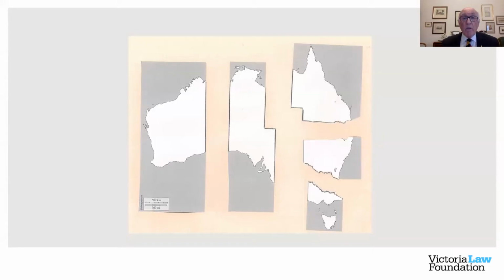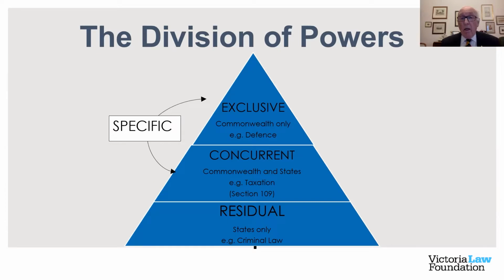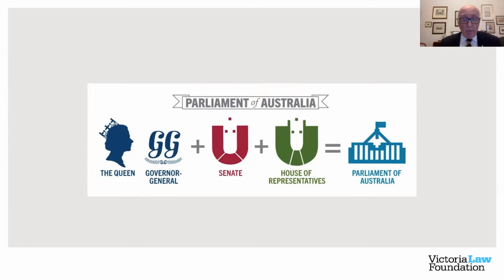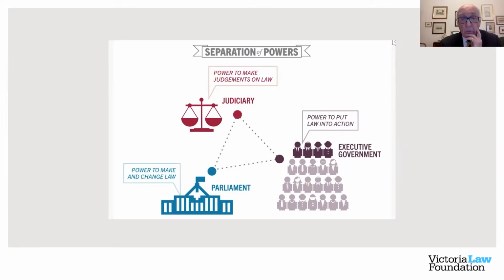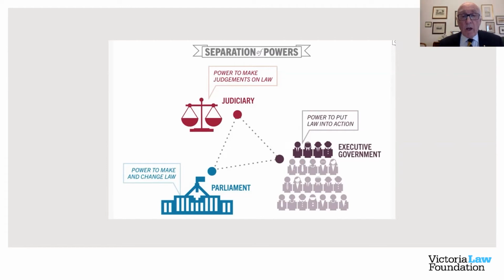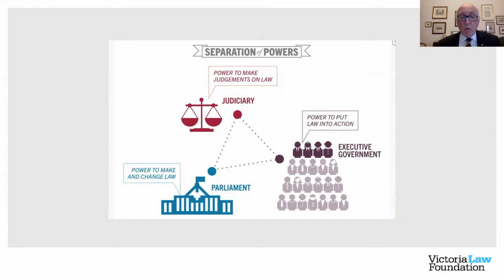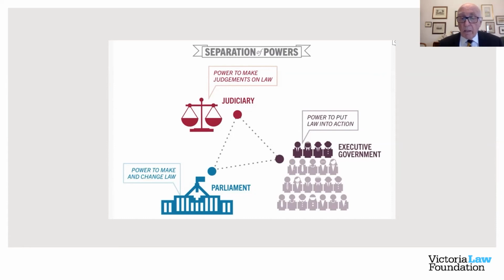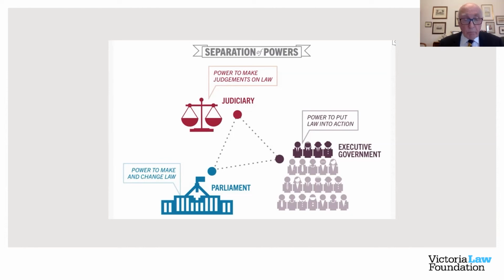VCE Legal Studies | Brief Overview of the Australian Constitution